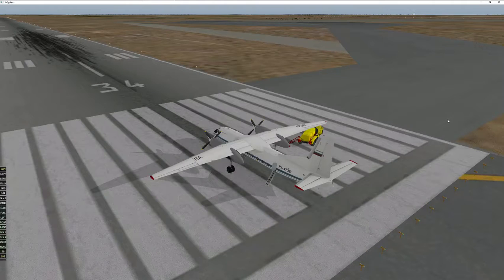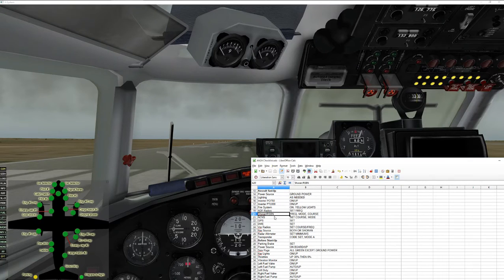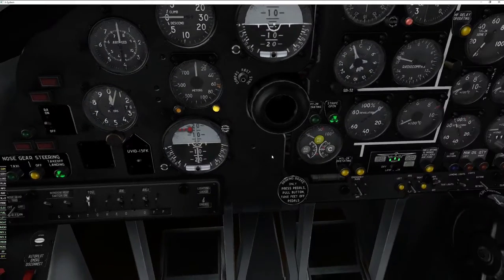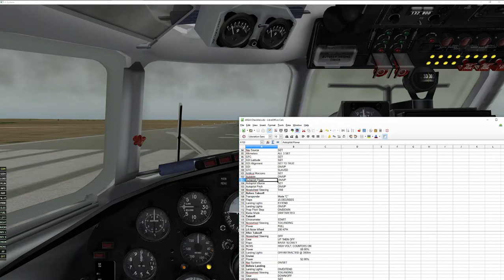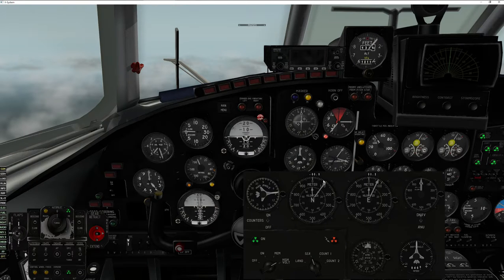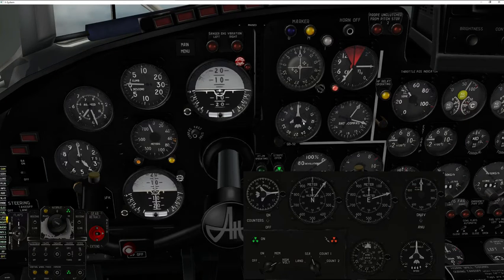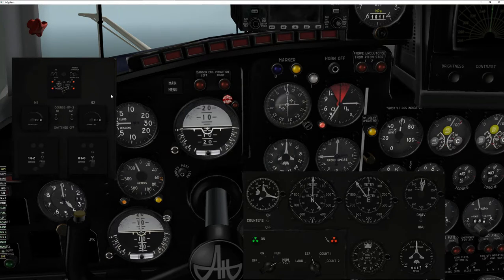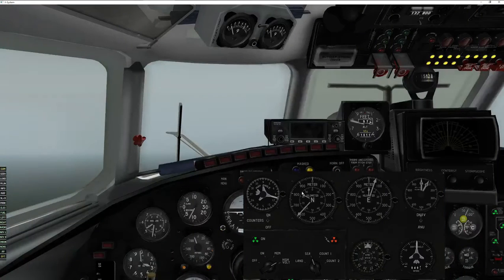An-24 NCNS Tutorial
This is a tutorial on flying the Felis AN-24 for X-plane 10.  It features a flight from UBBB to UTAK and uses the NCNS system for most of the flight.  There was an entry error into the NCNS at one point, but it was corrected for in flight.  Nice landing too.